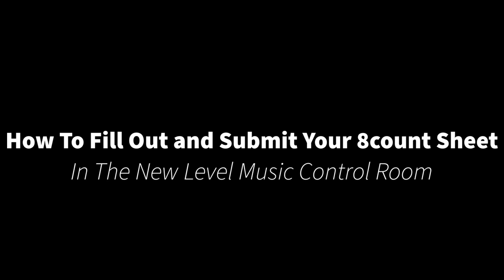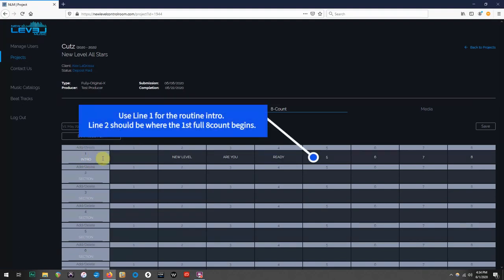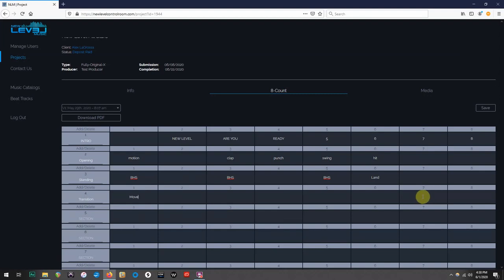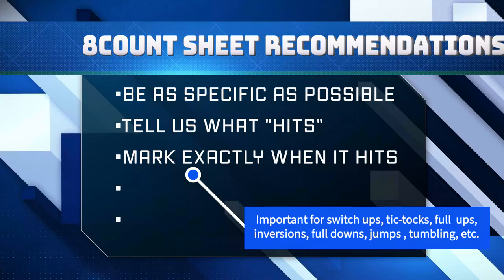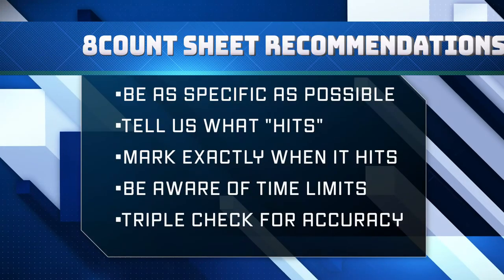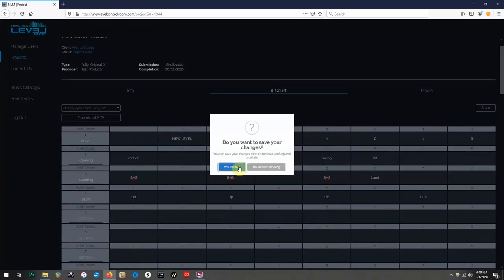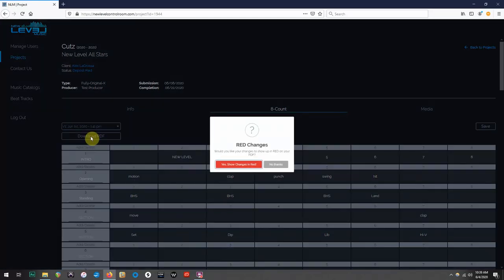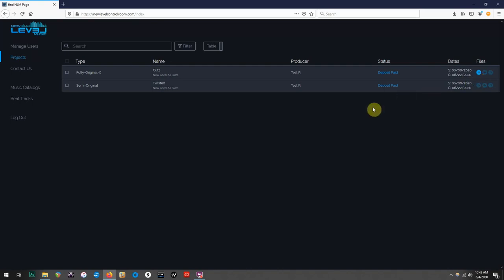NLM Control Room: 8 Count Sheets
Alex walks us through the features in the Control Room eight count sheet.  What should you do and not do when filling out your sheets?